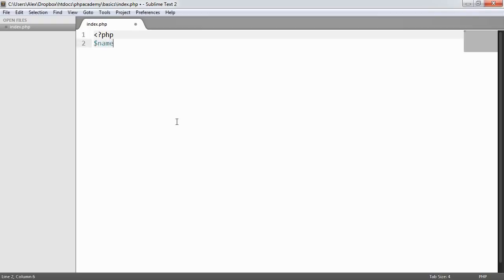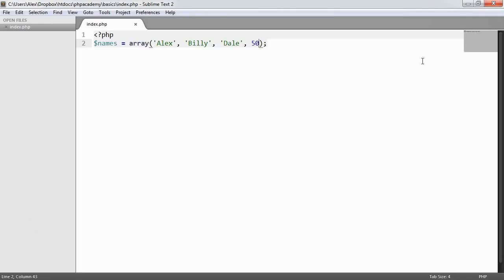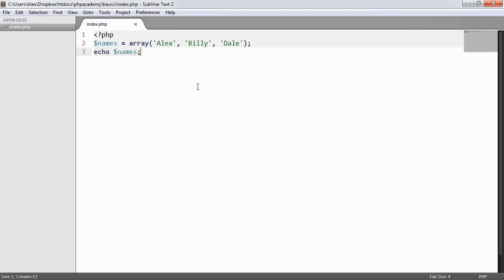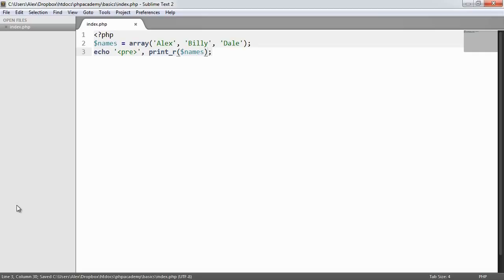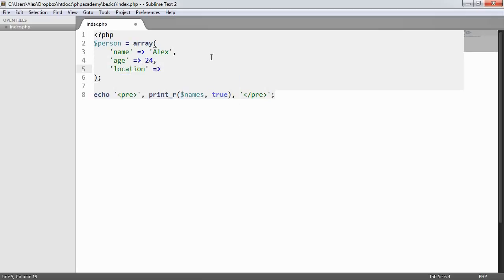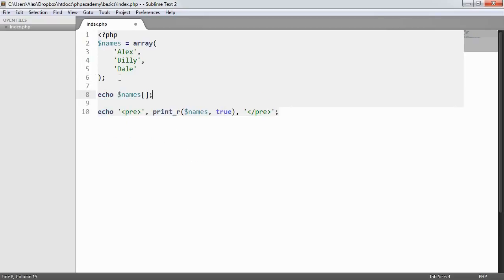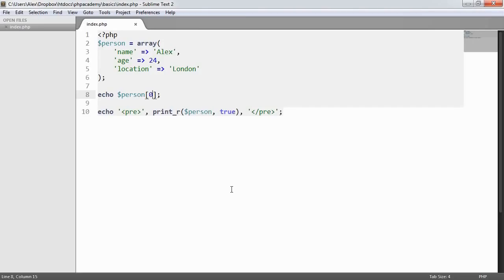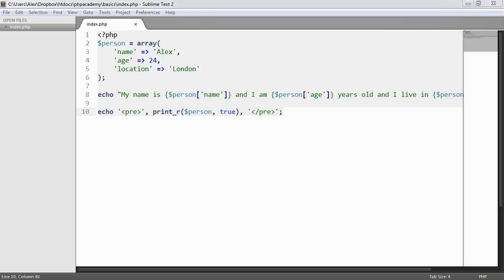Learn PHP Arrays